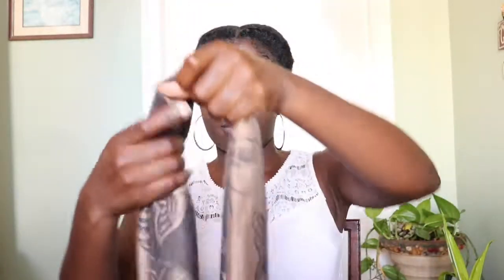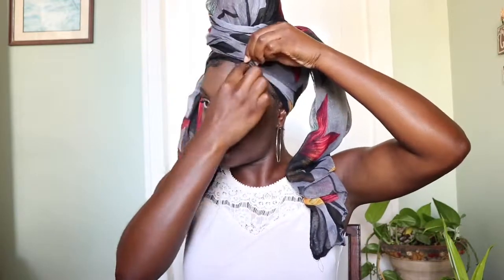Quick Headwrap tutorial